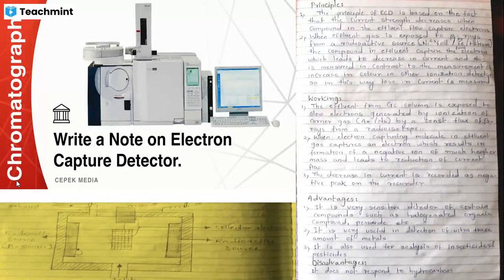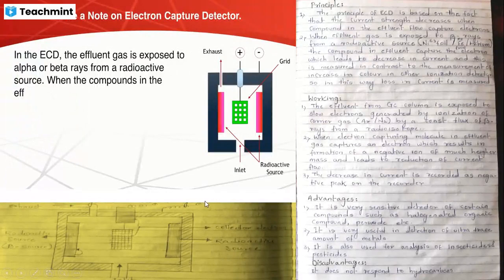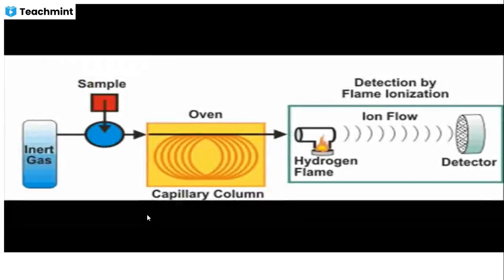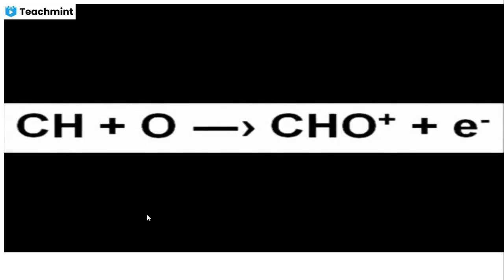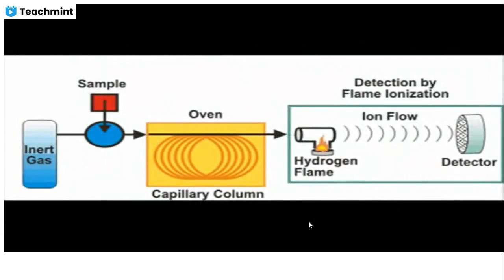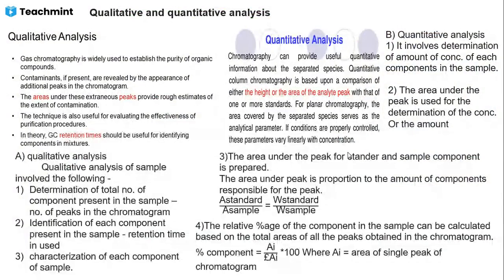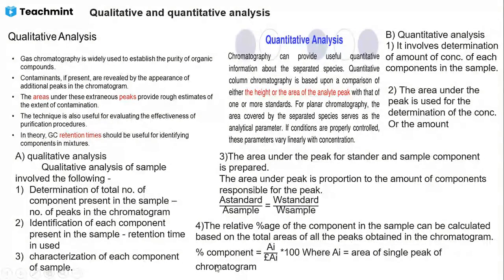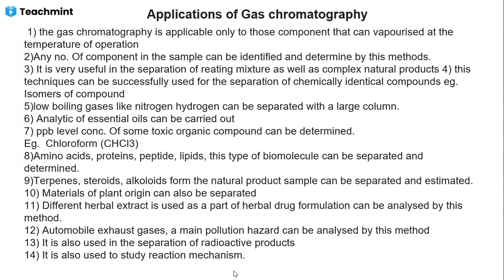T.Y.B.Sc. Analytical Chemistry SEM-VI Unit-II Lecture-4